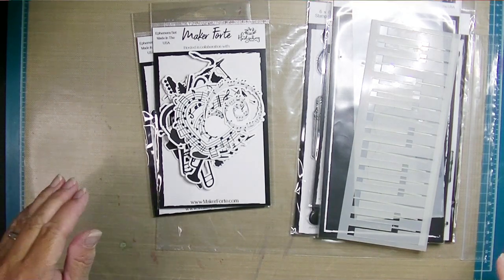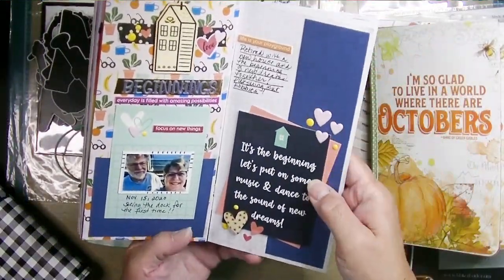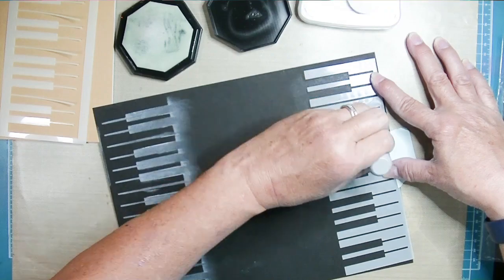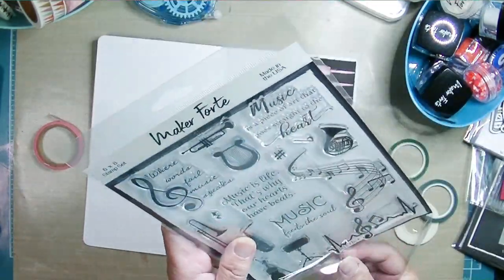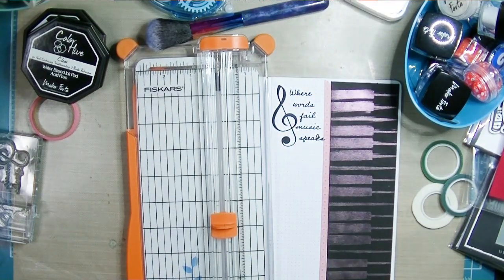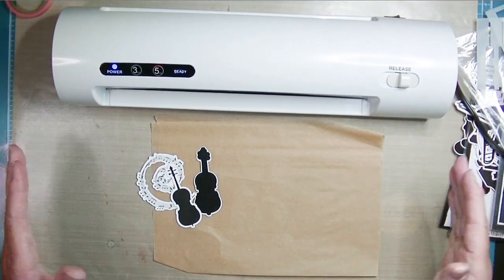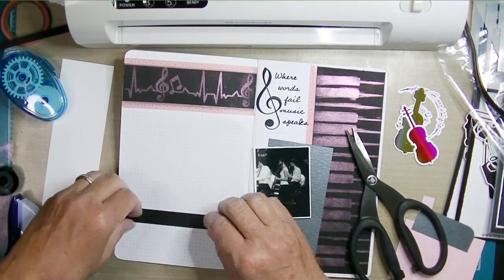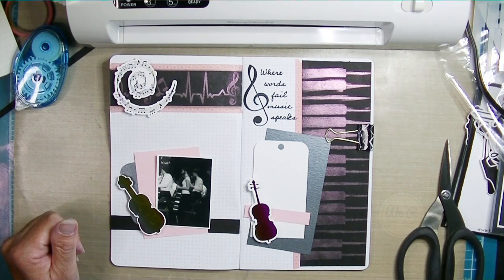How To Foil: Traveler's Notebook Music Themed Layout + Hedgehog Hollow May Box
Create a Traveler's Notebook with a music themed layout using the May subscription box from The Hedgehog Hollow.  See how I foil the laser printed die cuts to use as ephemera on my layout.
These are the main supplies used. Product disclosure below.

• Maker Tool Kit - To the Point - Teflon Bone Folder, Scorer, and Creaser

• Maker Tool Kit - Tools - Mini MISTI 2.0 Precision Stamp Tool

• Maker Tool Kit - Tools - Scor-Buddy Eighths Mini Scoring Board - 9

• Maker Tool Kit - Mister Perfect - Refillable 2 oz Spray Bottle (Mr Perfect)

• Tonic Studios - Tim Holtz - Non-Stick Micro Serrated Scissors - Titanium Multi Set - 3 Pack